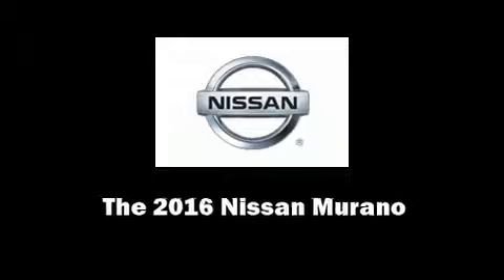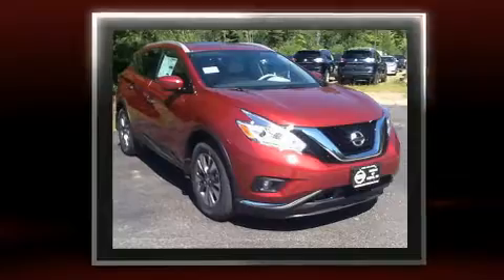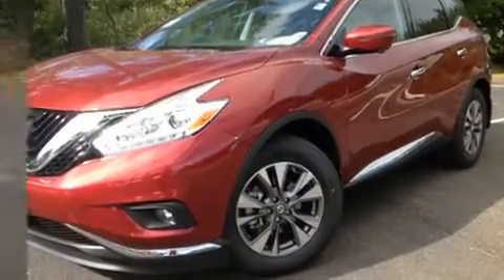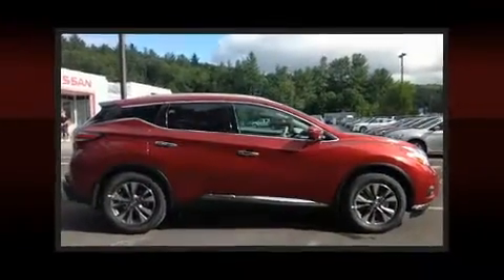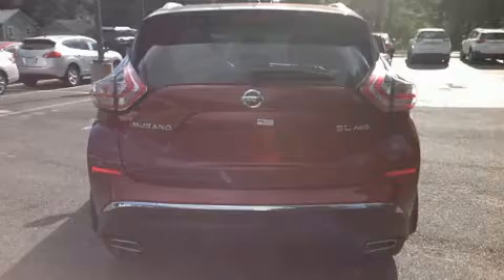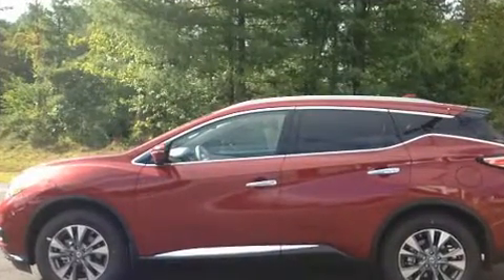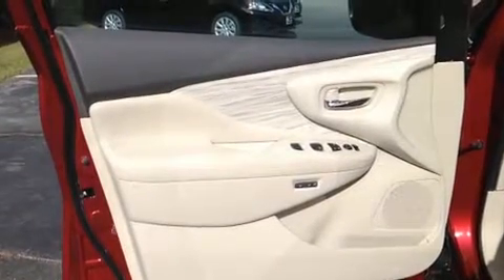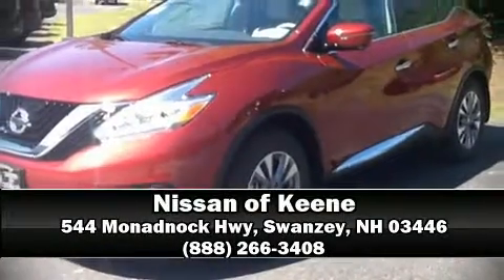2016 Nissan Murano SL in Swanzey, NH 03446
Sensibility and practicality define the 2016 Nissan Murano. It features all-wheel drive versatility, an automatic transmission, and a 3.5 liter 6 cylinder engine. A wealth of standard features means that you no longer have to sacrifice. Such as cruise control, leather upholstery, a power seat, a blind spot monitoring system, fully automatic headlights, power moon roof, a power liftgate, and seat memory. Premium sound drives 11 speakers, providing you and your passengers a sensational audio experience. Nissan also prioritized safety and security by including: head curtain airbags, front SIDE impact airbags, traction control, brake assist, anti-whiplash front head restraints, a panic alarm, and 4 wheel disc brakes with ABS. Various mechanical systems are monitored by electronic stability control, keeping you on your intended path. Our knowledgeable sales staff is available to answer any questions that you might have. They'll work with you to find the right vehicle at a price you can afford. Stop by our dealership or give us a call for more information.